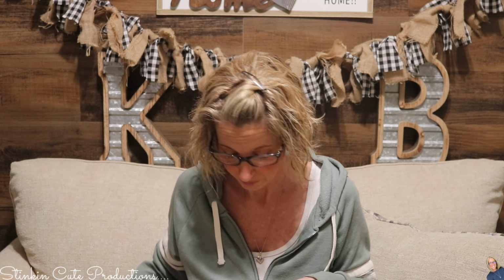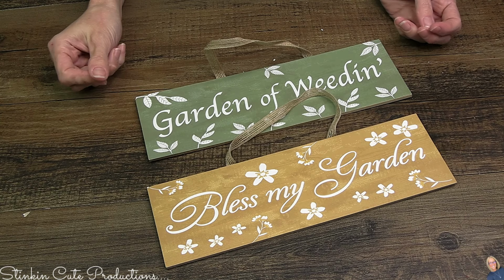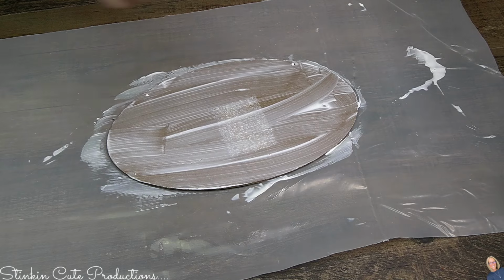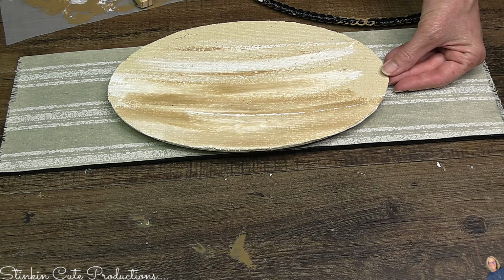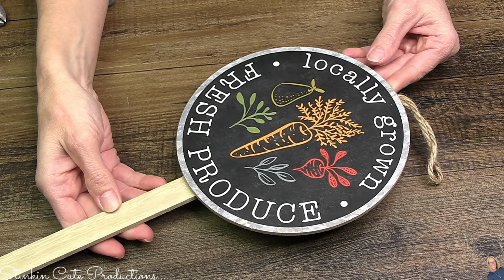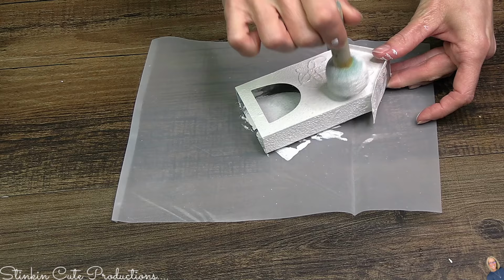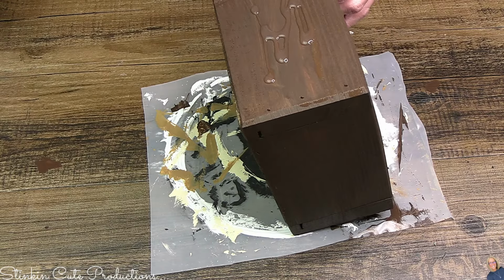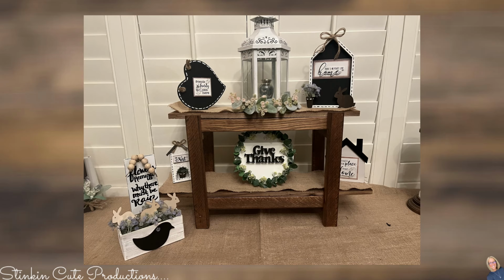EASY NEUTRAL Dollar Tree DIY Decor IDEAS on a BUDGET!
ADD these EASY Dollar Tree NEUTRAL DIY's to your HOME DECOR! You can do this on a BUDGET, and I'm going to show you how! Happy CRAFTING Everyone ~ Kelly :-)

KB Creations
5022 West Ave. N. Suite 102 #187

HP Envy